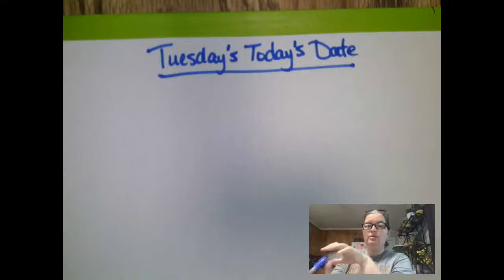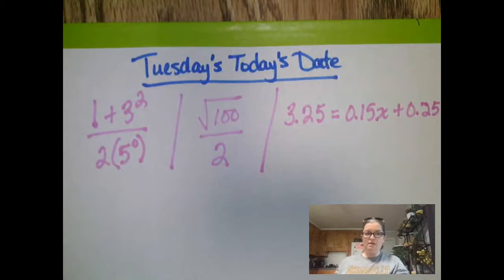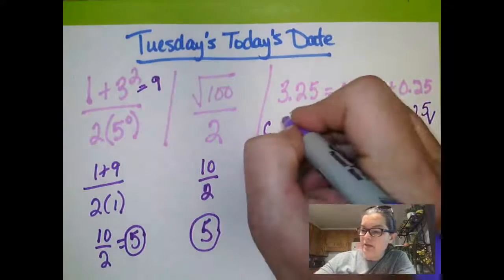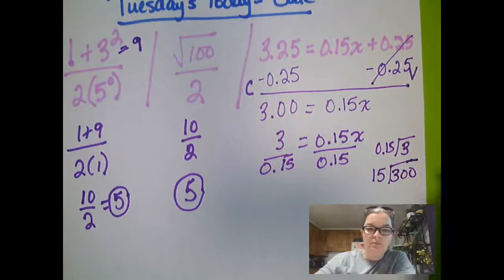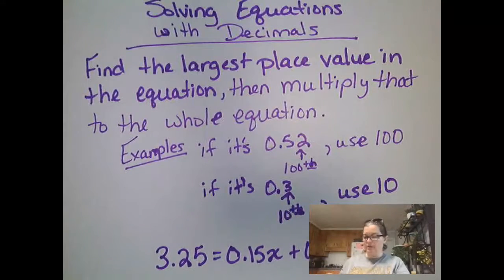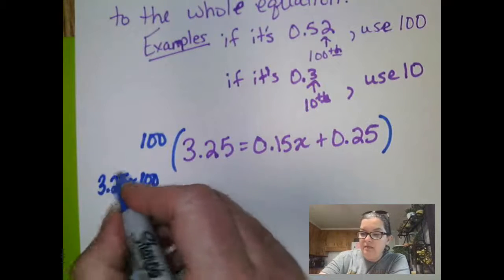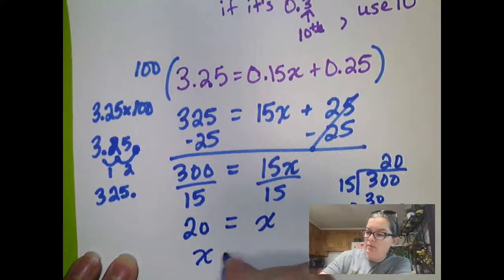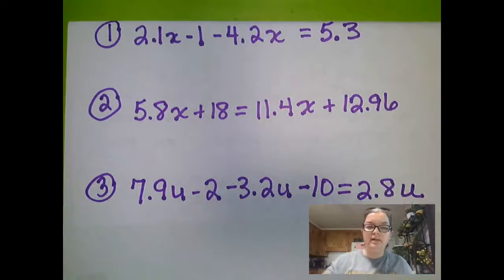Hughes 8th Grade Tuesday's Today's Date 5/5/20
Here's Tuesday's Today's Date!  After today's date there is some practice with solving equations with decimals.  Have a great day :)